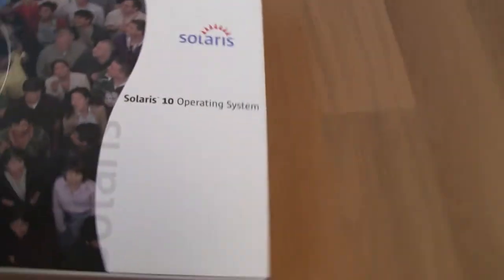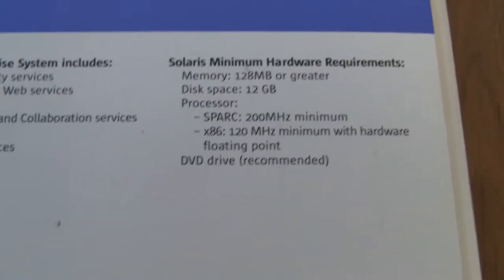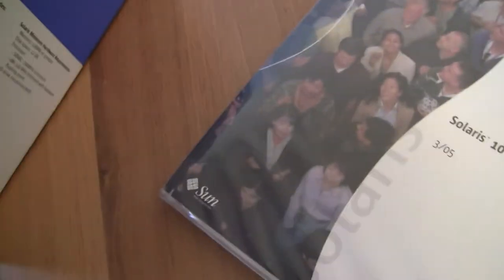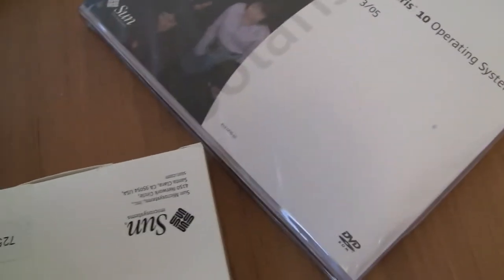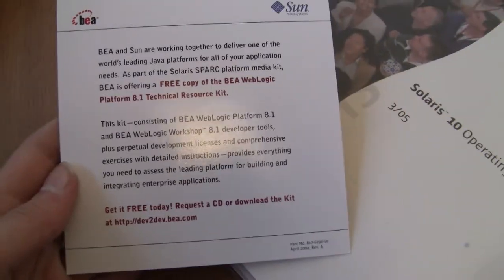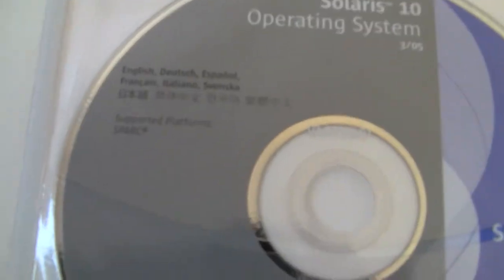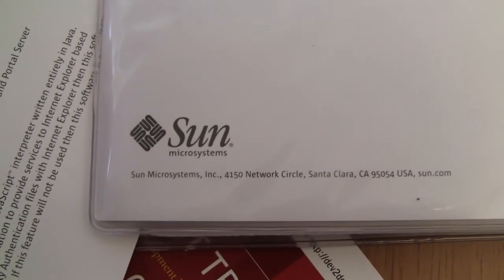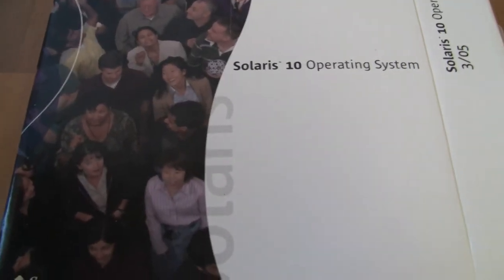Sun Solaris 10 R3/05 Unboxing